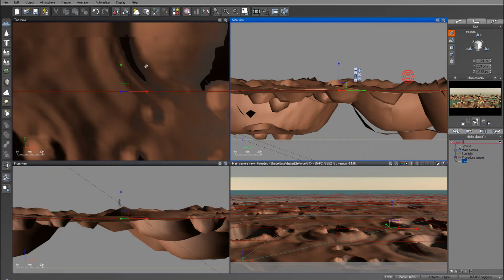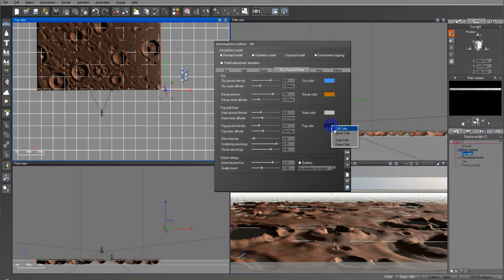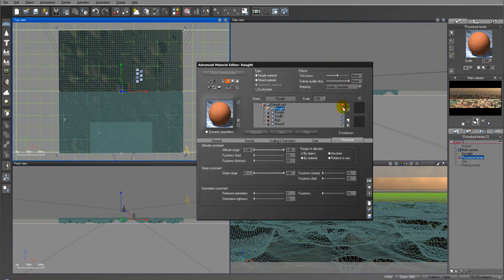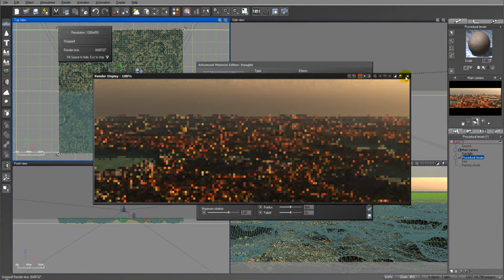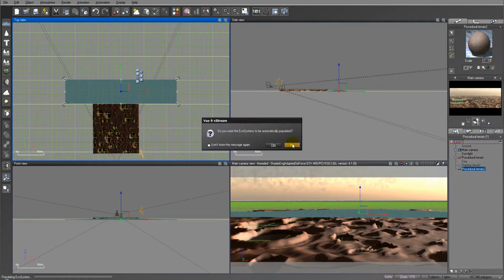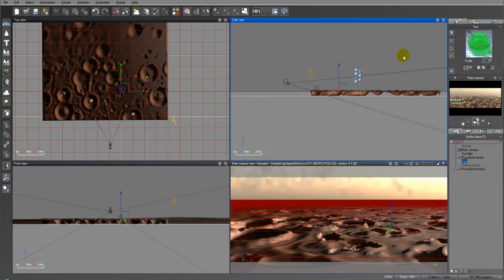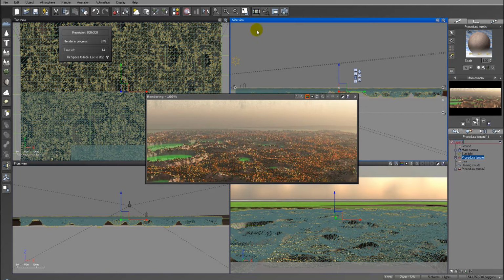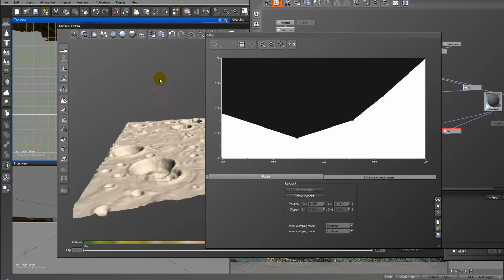Glowing puddles, part four [vp6]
Ecosystem placement.
Plants cutomization
Density and size